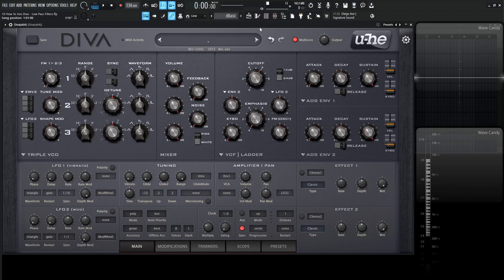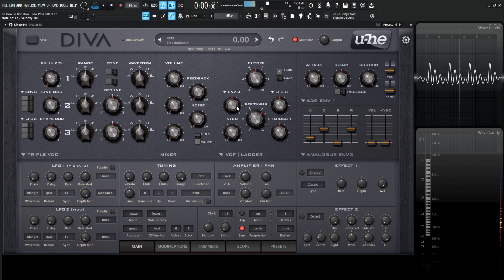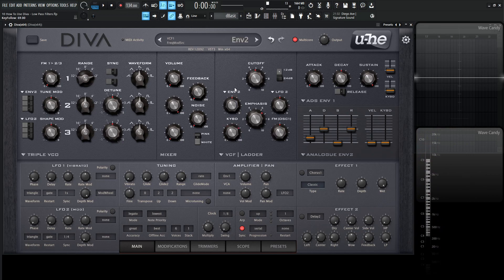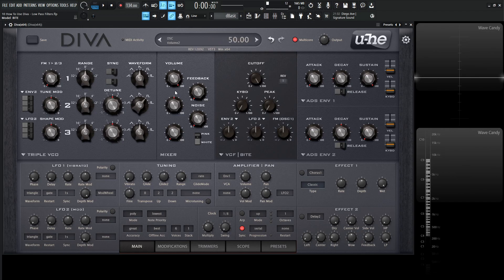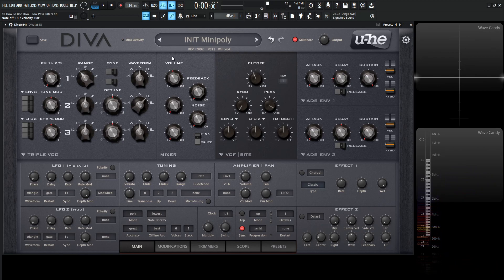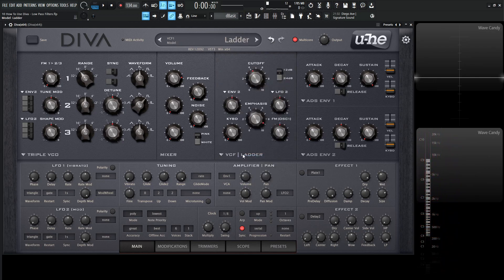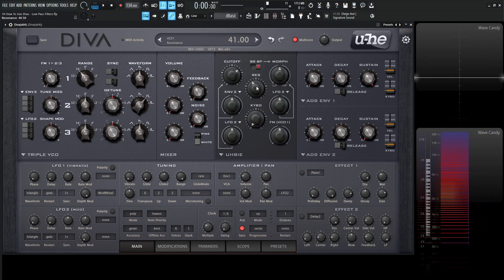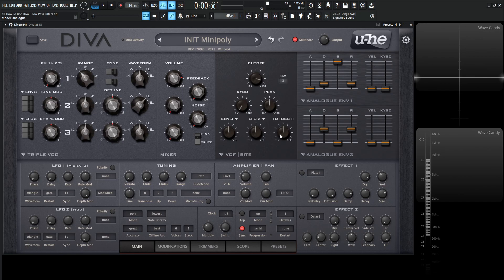Low Pass Filters LPF PART 10 | u-he DIVA Tutorial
In Part 10 of this u-he DIVA tutorial series, we discuss the low pass filters (LPF)
Diva comes with five different low pass filter models.
1. VCF Ladder (Minimoog Model D)
2. Cascade - Roland Juno 60 (in rough mode) Roland Jupiter 8 (In clean mode)
3. Multimode - Roland Jupiter 6
4. Bite - Korg MS-20 (with 2 revisions)
5. Uhbie - Oberheim SEM

Emphasis (resonance) and filter FM can be modulated inside of the modifications panel.

My favorite vst plugins:
Synths:
Arturia Pigments 4

Effects:
Arturia FX Collection 3